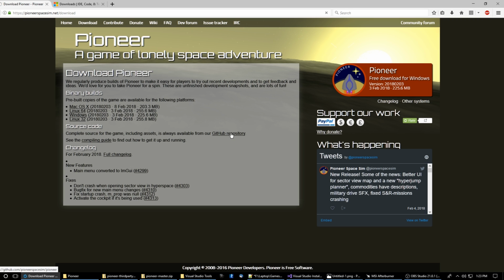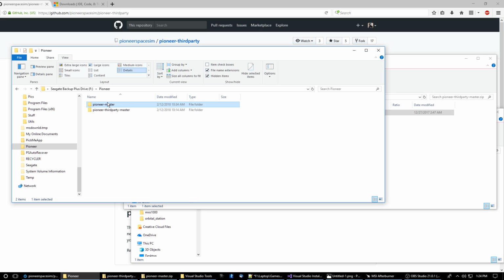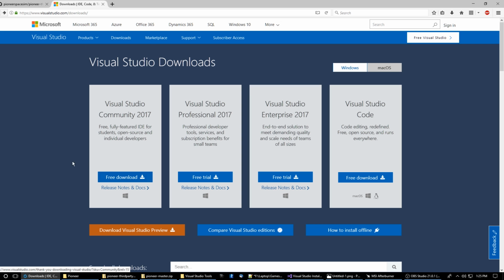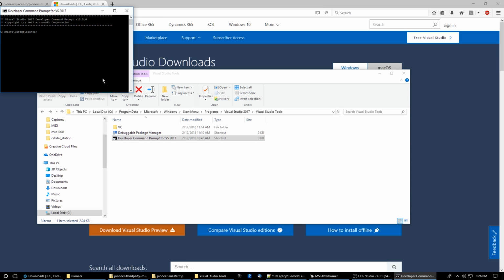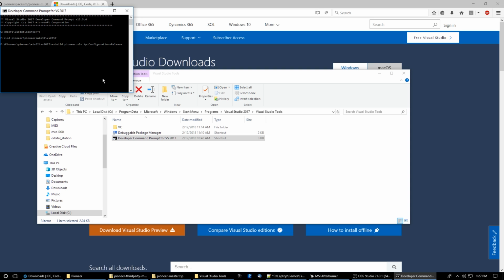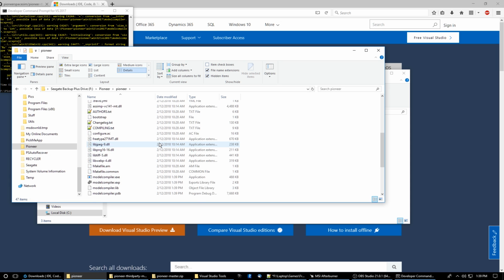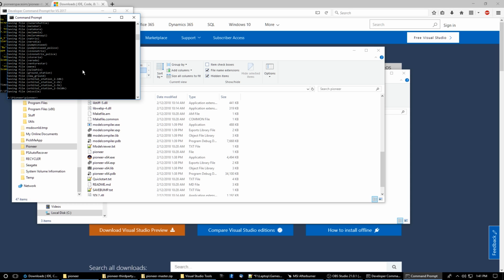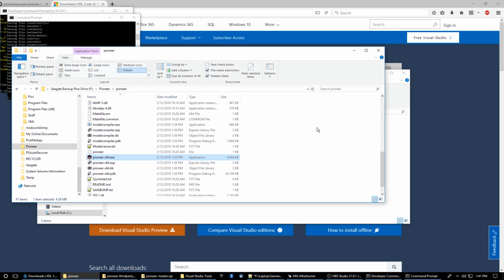Compiling Pioneer Space Sim for 64-bit Windows 10 with MSVC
To make it easier for users to compile the game from the source code, given the ambiguity and/or obsolescence of the currently provided instructions, I thought I'd explain how to do it while I re-compiled the game myself. A video should be easier to follow than any text file, anyway.

The command to start the compiling, in case you can't see it well, is: msbuild pioneer.sln /p:Configuration=Release /p:Platform=x64